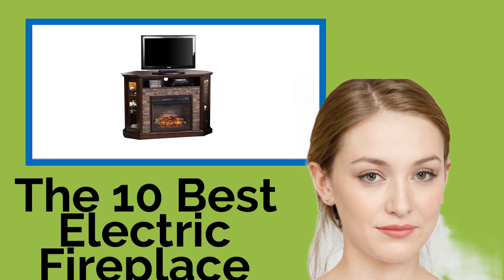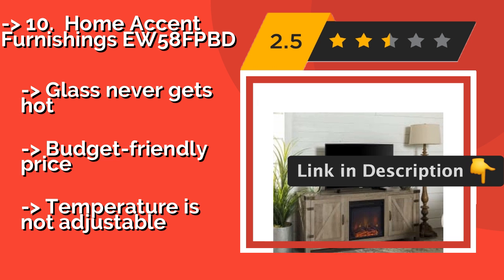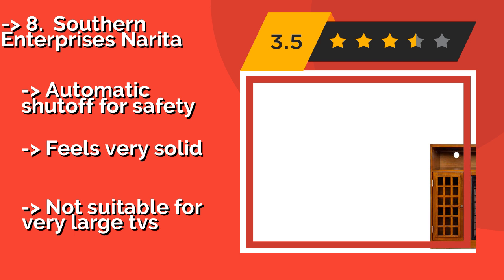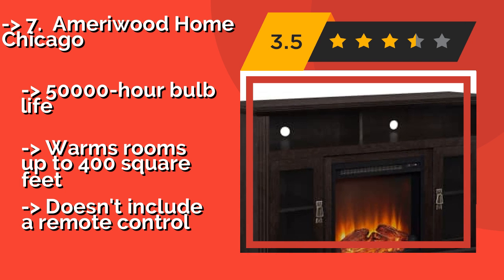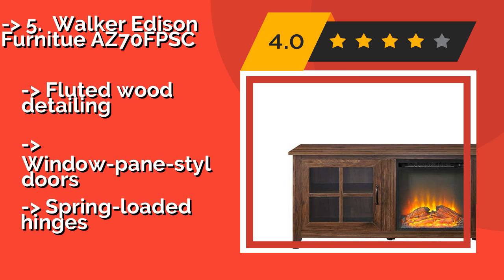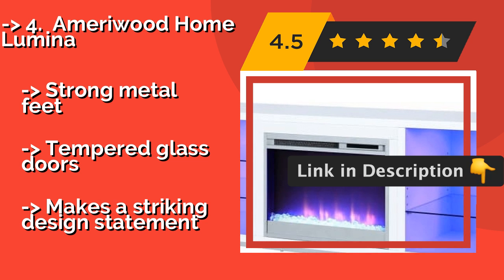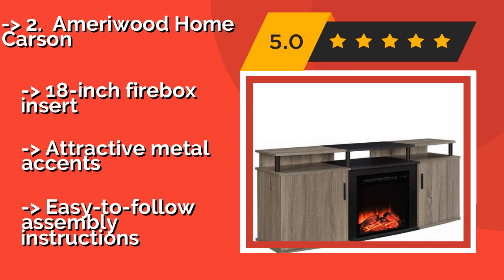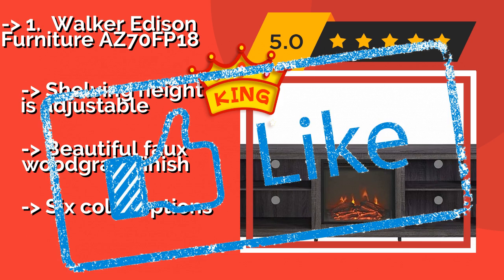The 10 Best Electric Fireplace TV Stands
Whether you want to heat up your home economically on frigid winter days or add a lovely ambiance to your evenings, these electric fireplace TV stands can do the job. As you may have guessed, they double as entertainment consoles, and we've included a wide variety of styles and functionality for you to choose from